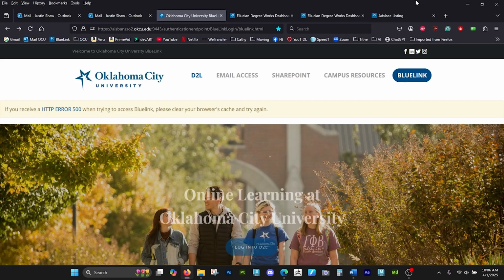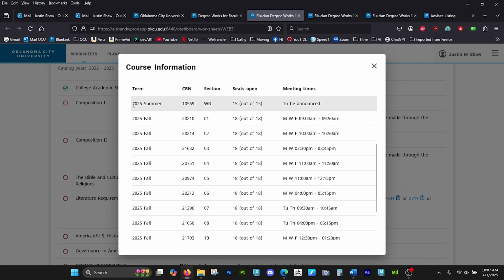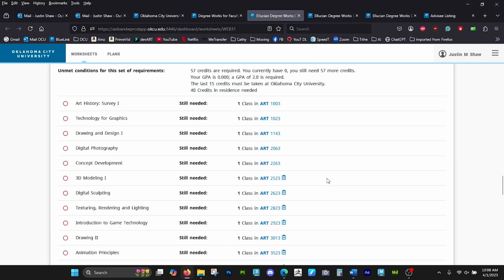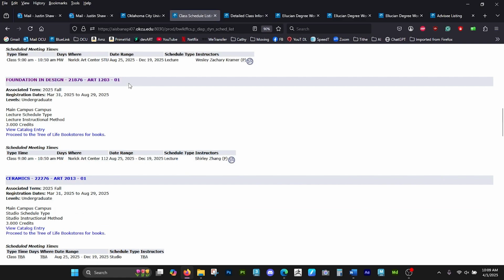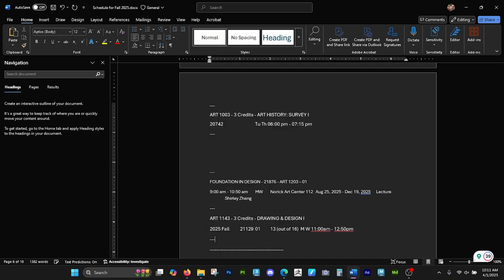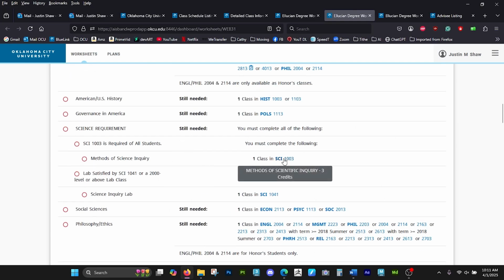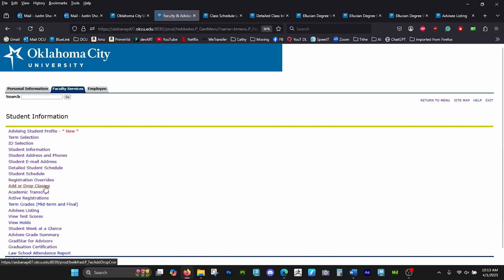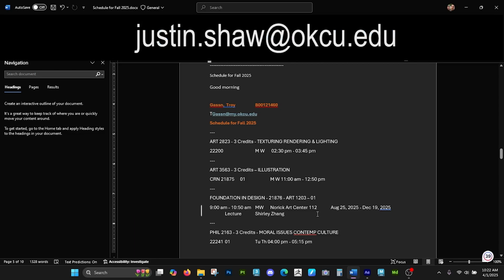Enrollment tutorial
Learn how to choose and enroll for classes at OCU.